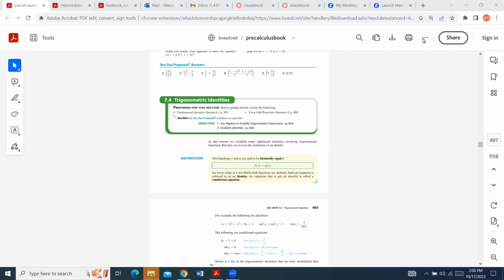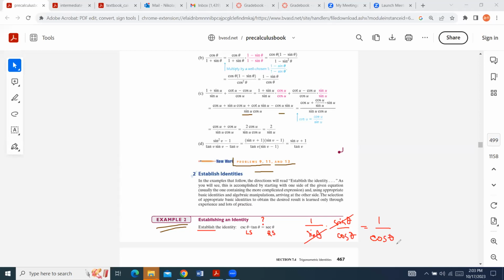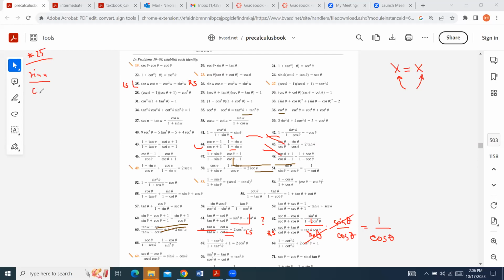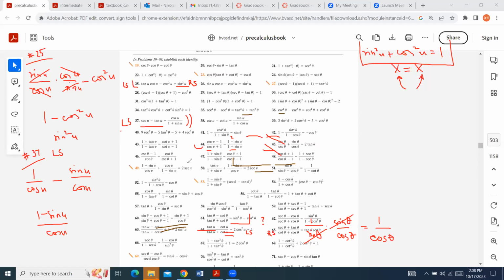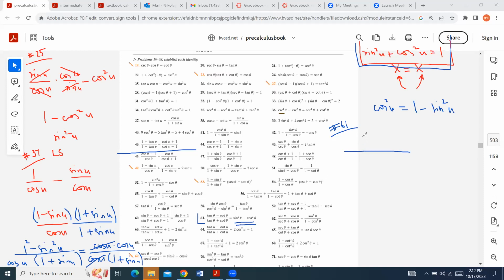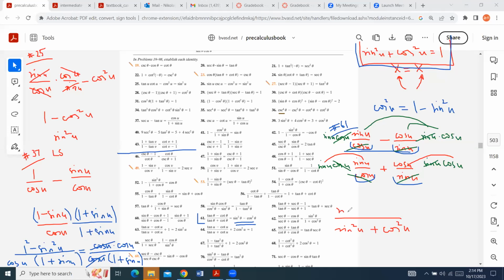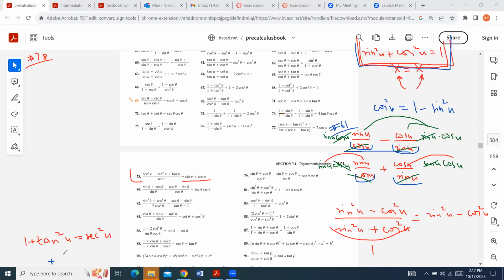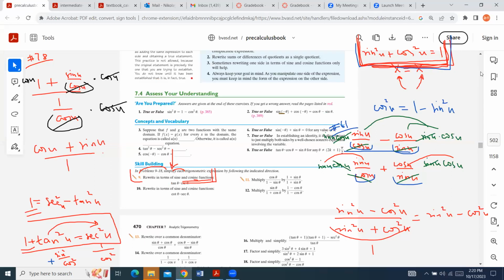17 Math 135